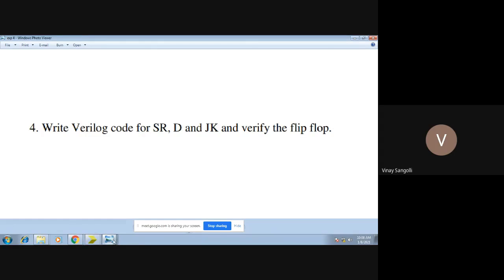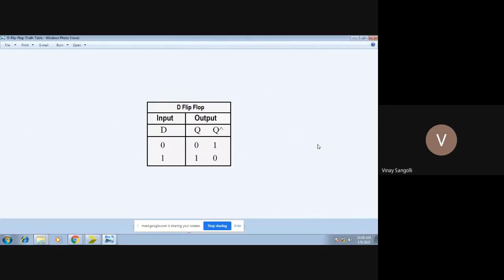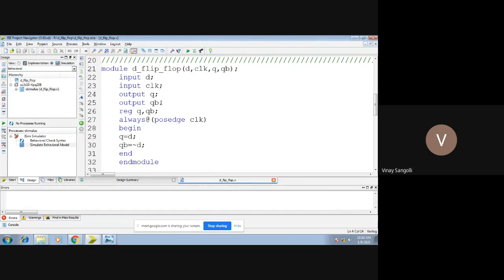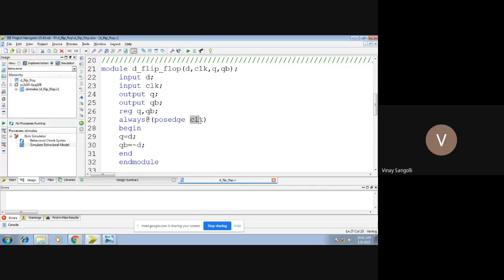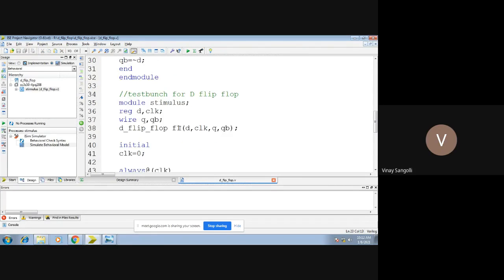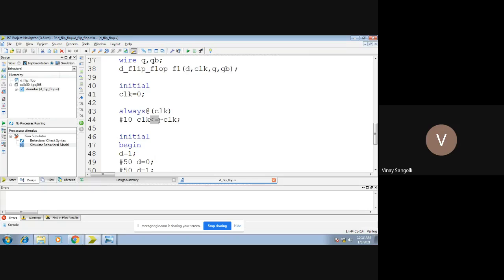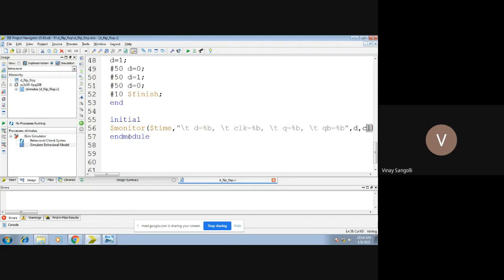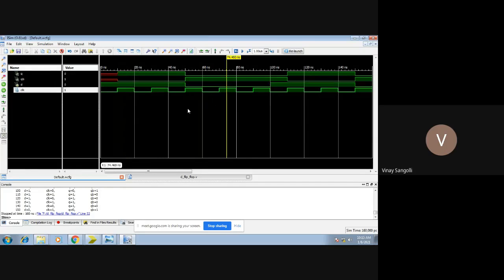18ECL58 - HDL LAB - Experiment 4 - D Flip Flop.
In this video I have discussed D Flip flop using verilog code behaviouraldescription.